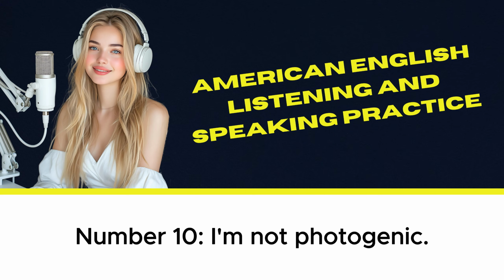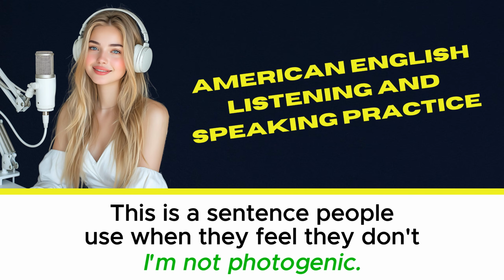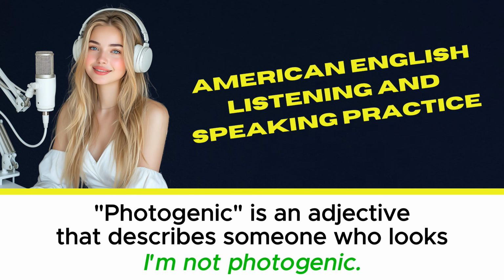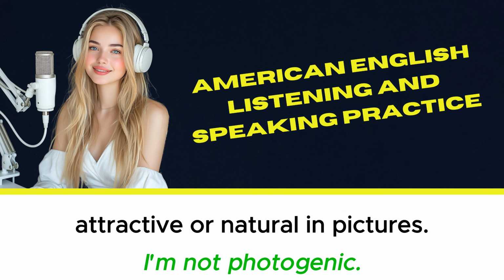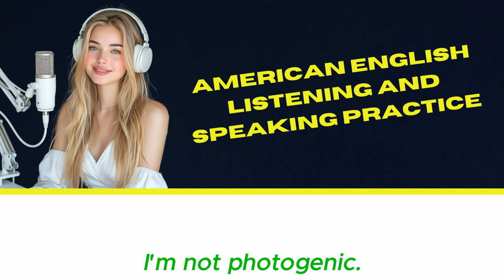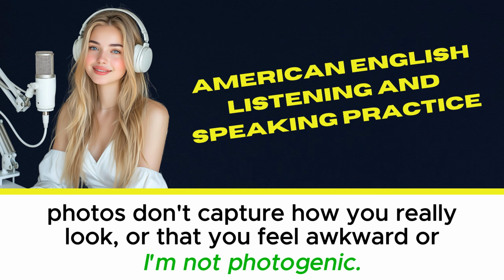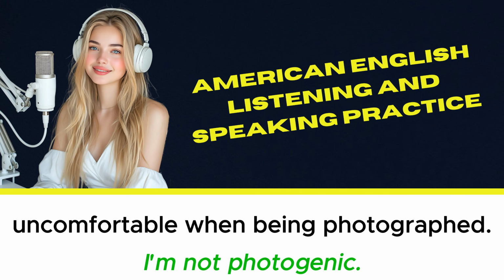1200 Common Idioms and Phrases - Last Episode | English Podcast for Learning English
Episode 120 – Learn 10 powerful English idioms and phrases with clear meanings, real-life examples, and pronunciation tips you won’t find in textbooks.